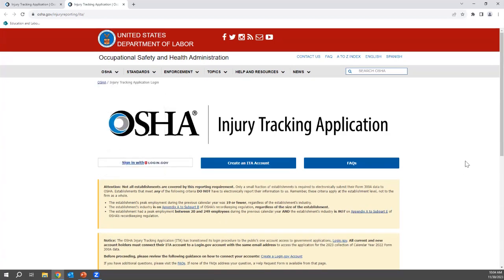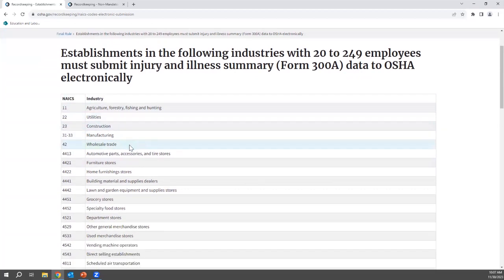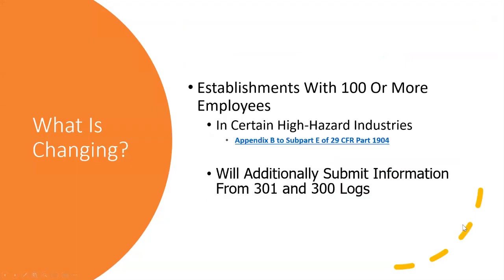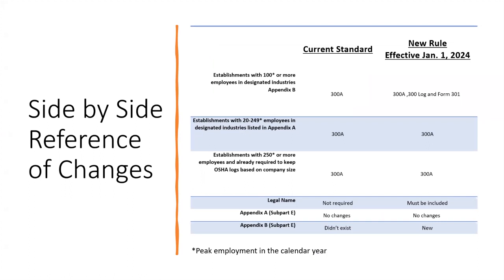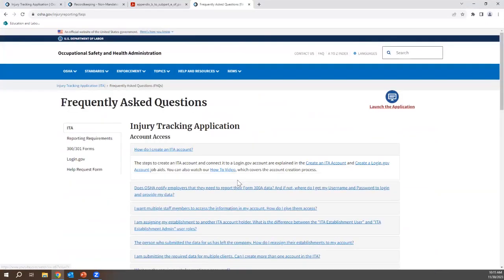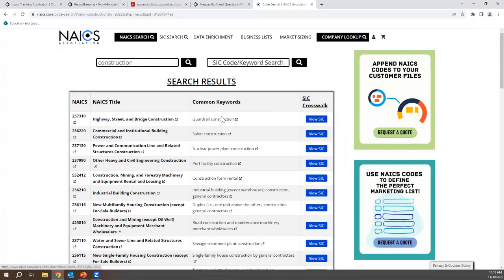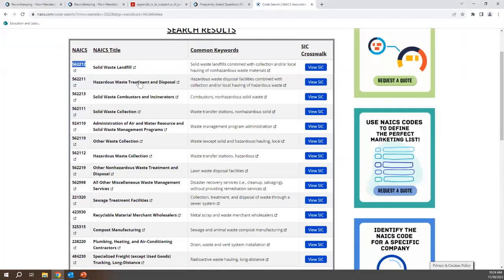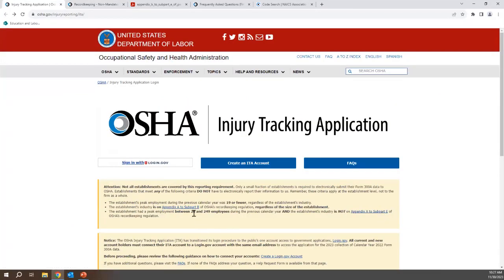2023 Recordkeeping OSHA ITA Webinar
This will be a discussion explaining the 2024 OSHA recordkeeping changes requiring certain establishments to electronically submit to OSHA via the ITA (Injury Tracking Application), detailed information about each recordable injury and illness entered on the OSHA 300 Log and 301 Incident Report forms.